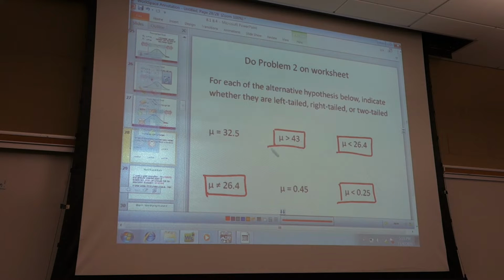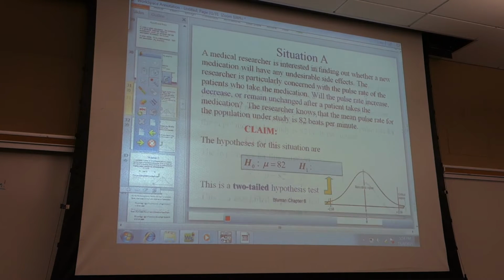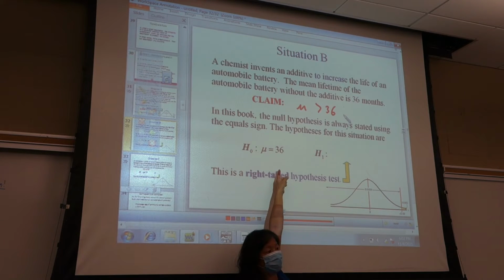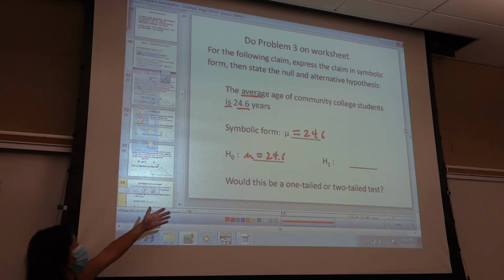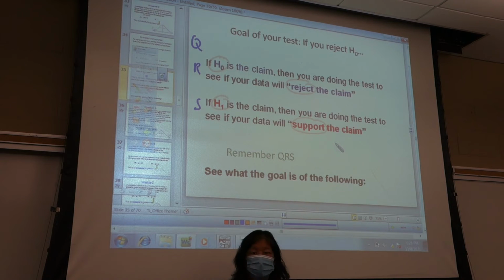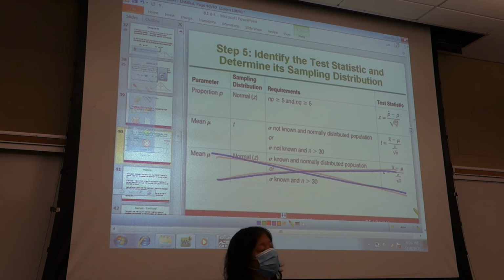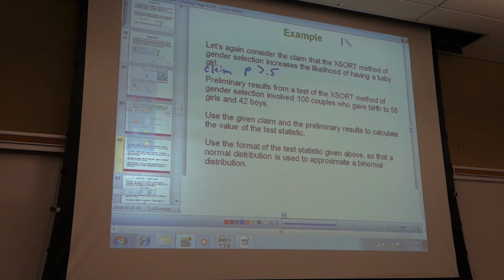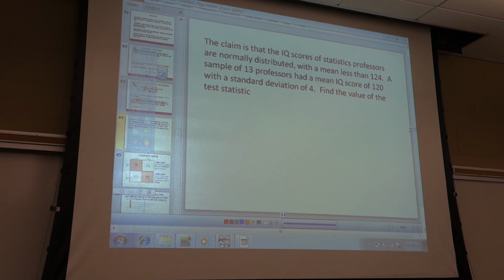M40 Chap 8a Nov 8 part 3